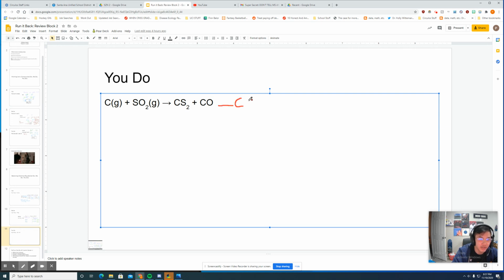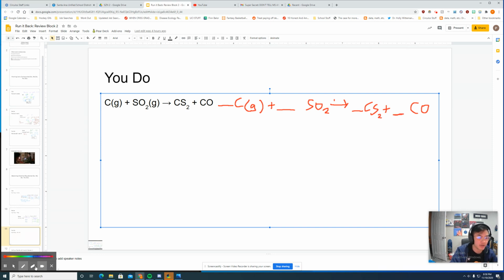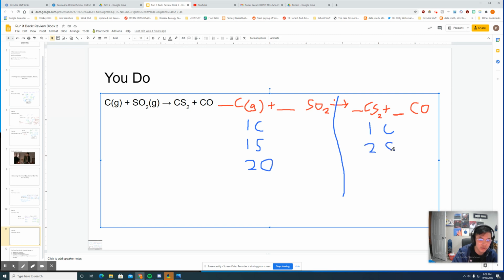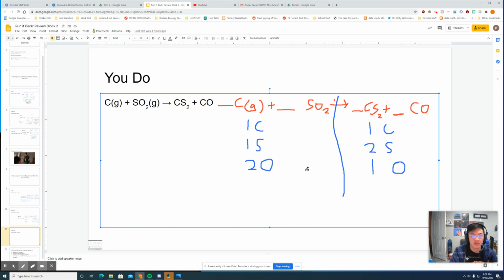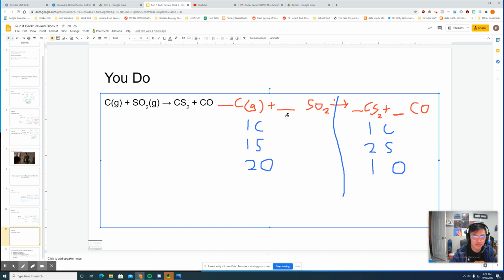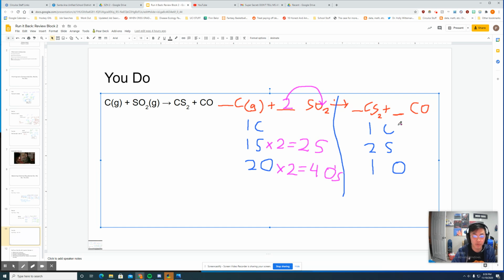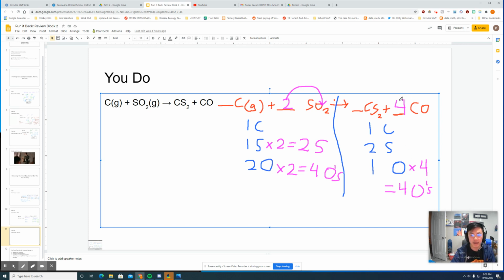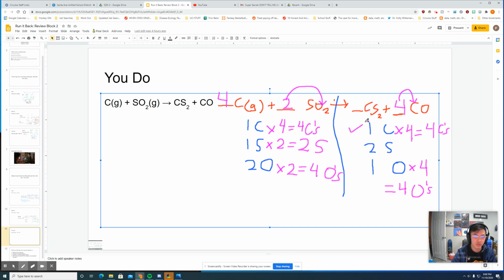Balancing Chemical Reactions